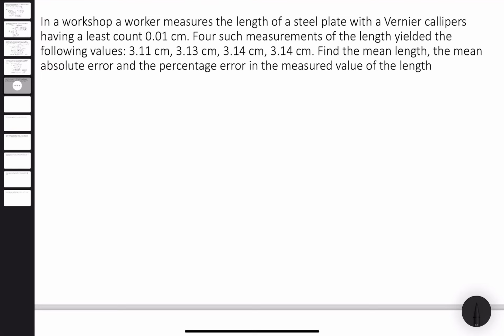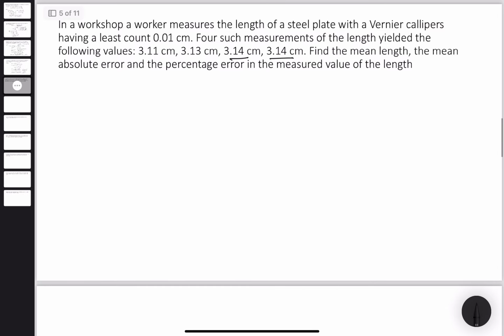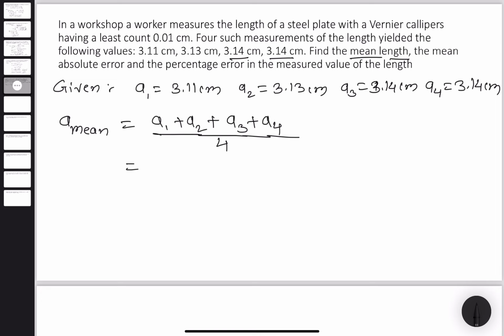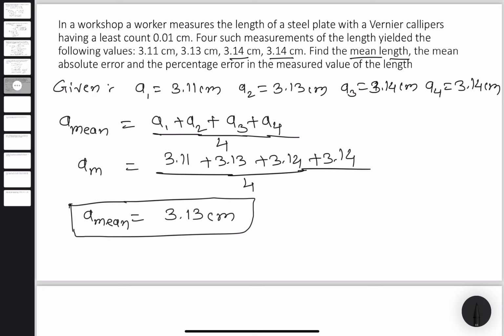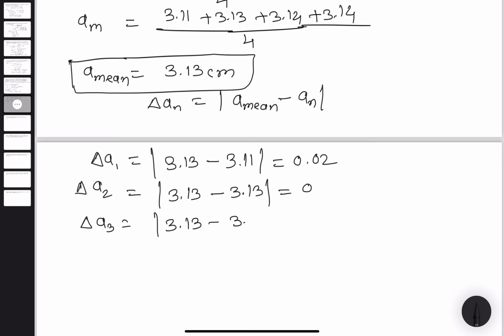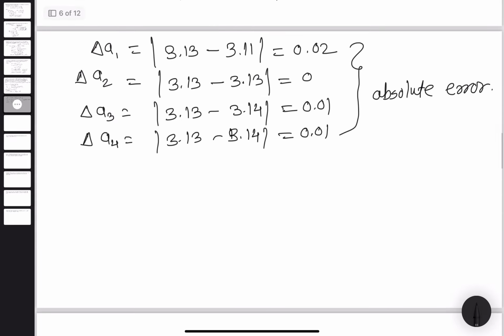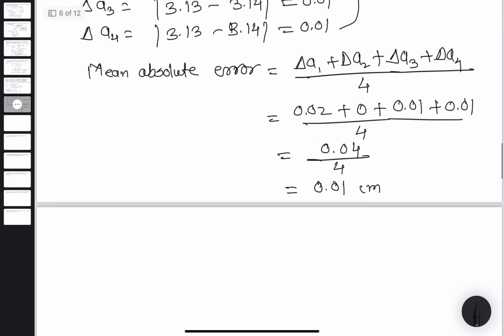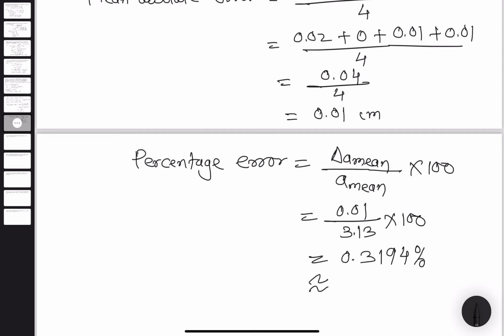Class 11 Physics | Chapter 1: Numerical Problems Explained | Part 2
Class 11 Physics | Chapter 1: Numerical Problems Explained

In this video, I break down the numerical problems from Chapter 1 of Class 11 Physics. If you're preparing for your exams or just looking to strengthen your understanding of the basic concepts, this is the video for you! I’ll guide you step by step through each problem, explaining the key concepts and formulas required to solve them.